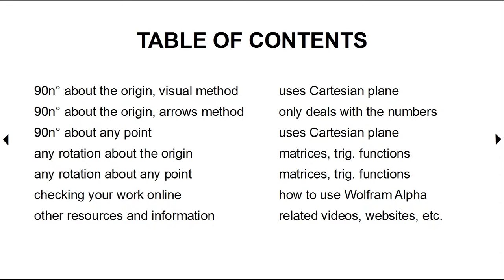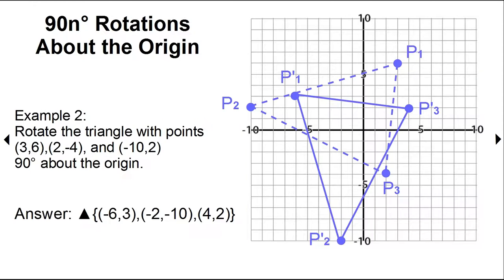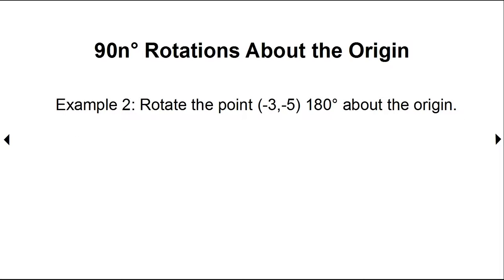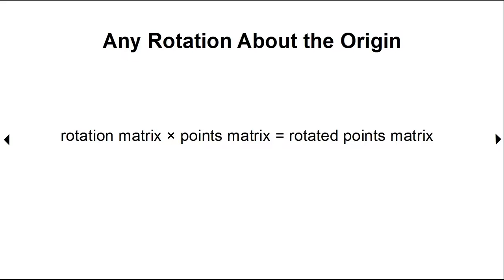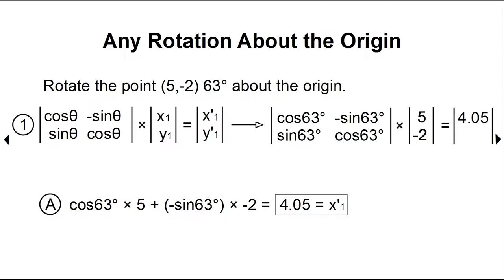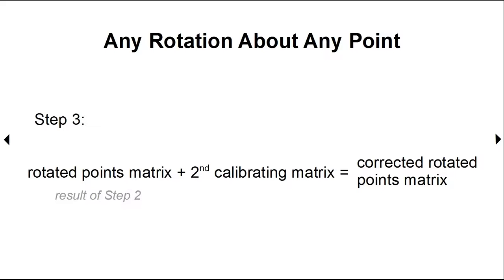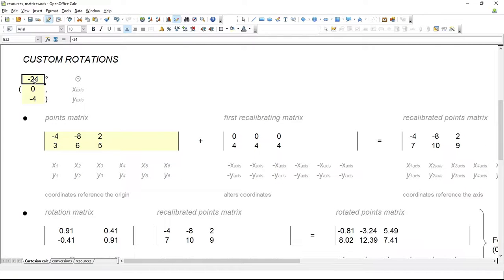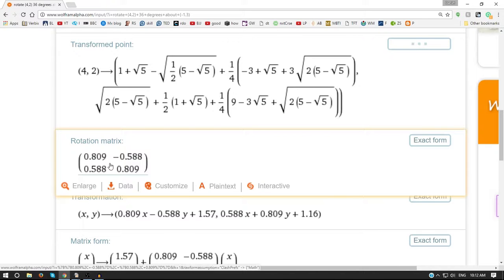Rotation of Points: Cartesian Coordinates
CONTENTS
00:17 Table of Contents
00:41 90n° rotation about origin, visual method
04:25 90n° rotation about origin, arrows method (arithmetic)
06:50 90n° rotation about any point, visual method (see Related Videos for numbers method)
08:13 any rotation about origin, matrices
12:01 any rotation about any point, matrices
18:05 checking your work at WolframAlpha.com
19:46 other resources

↑ If your rotations are this complicated, I recommend learning the matrix method.